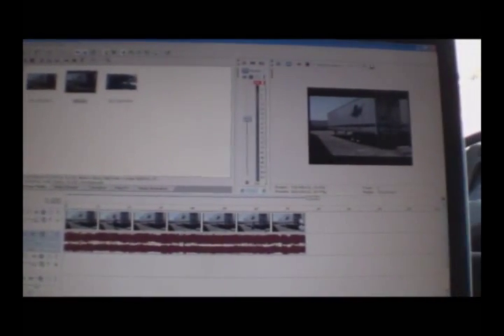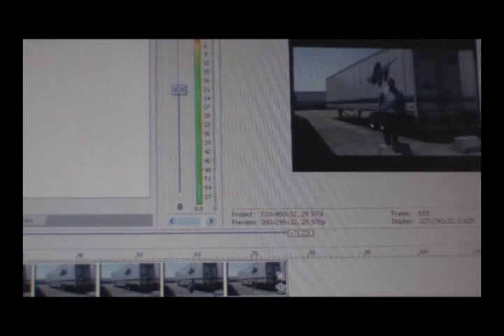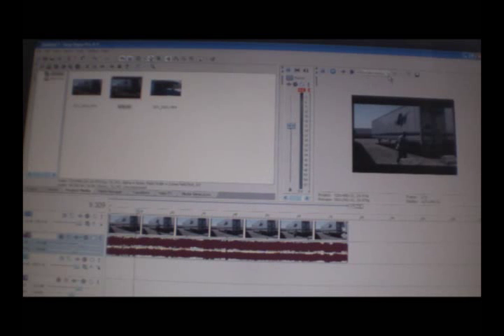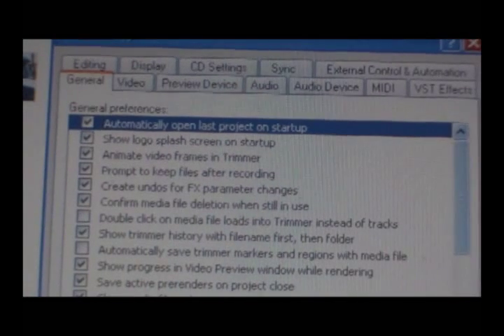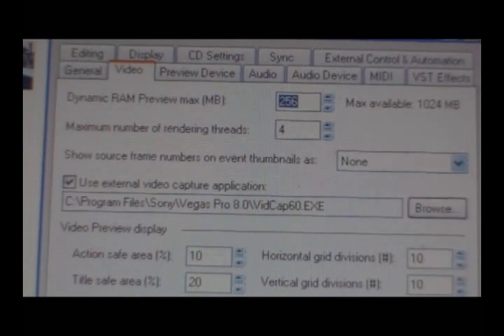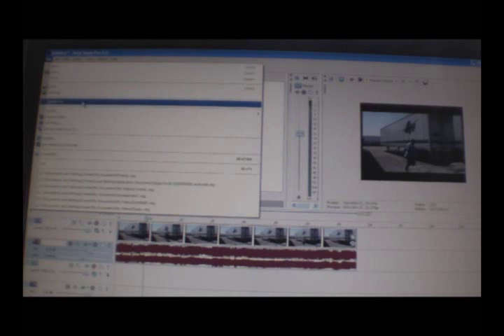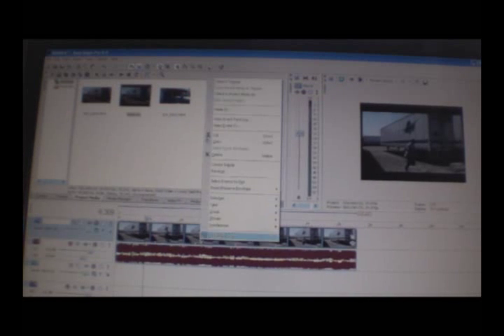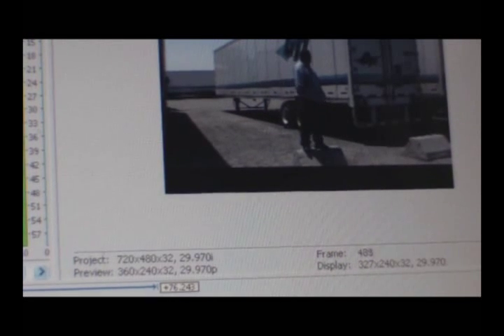Tutorial: Fix for choppy video in Sony Vegas 8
HD video can be choppy and hard to edit so Sony has a fix.  This tutorial shows you how.